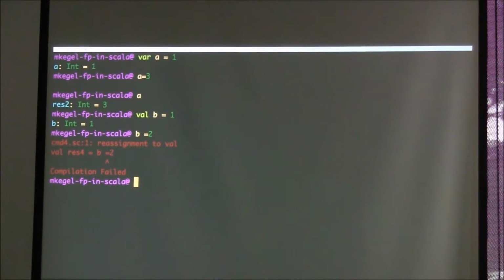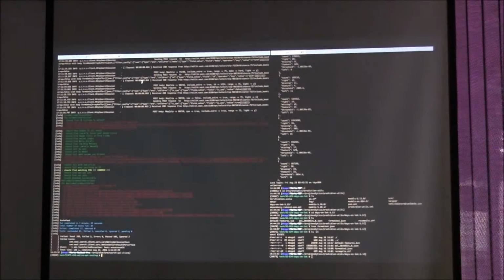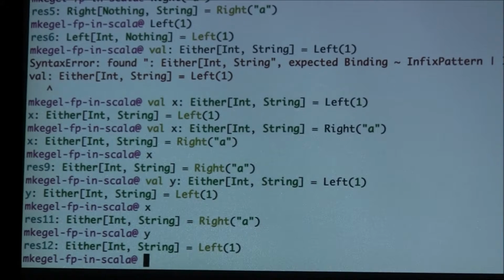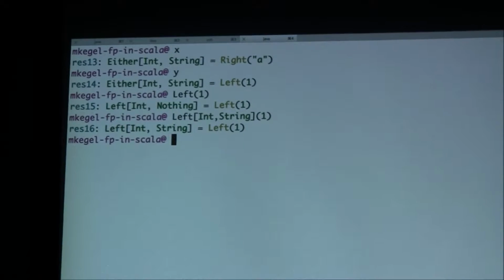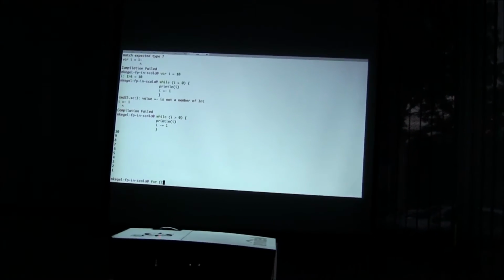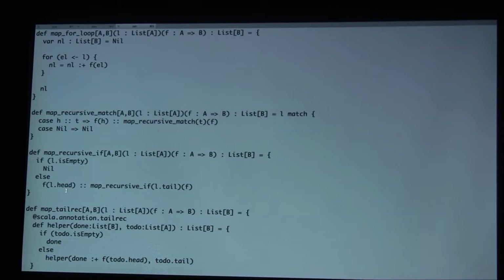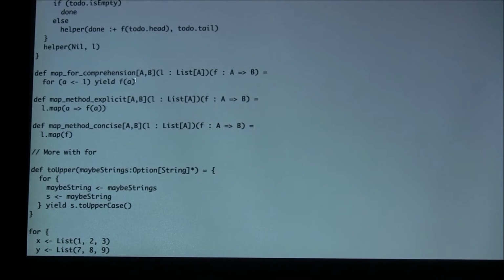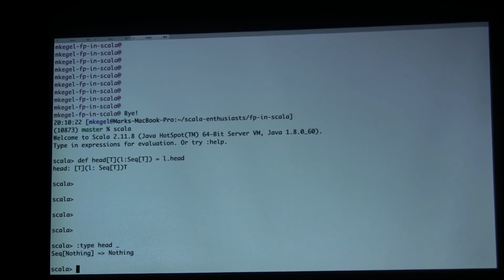Functional Programming in Scala - 2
Presentation by Mark Kegel at the Dallas Functional Programming meetup on 8/22/2016.